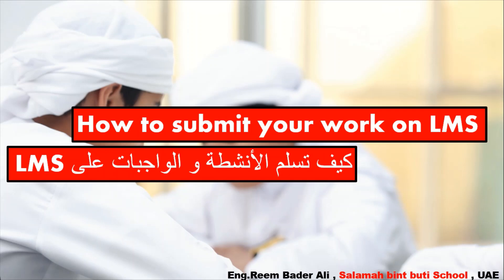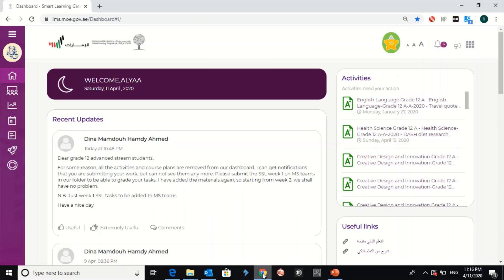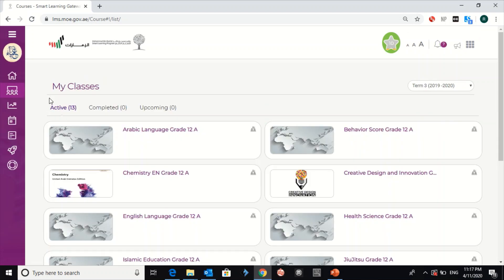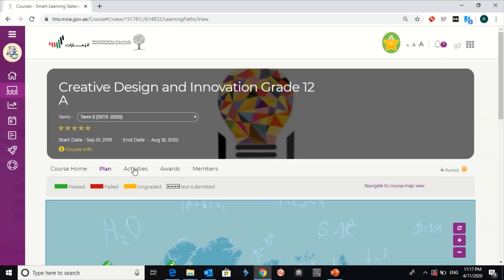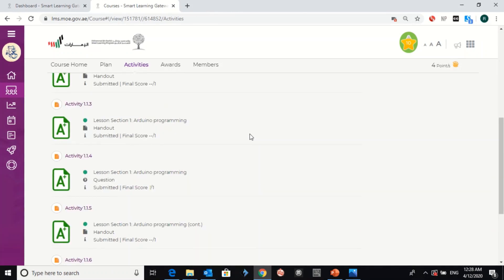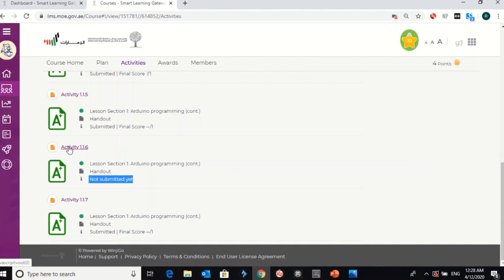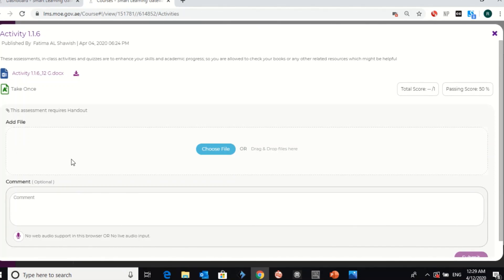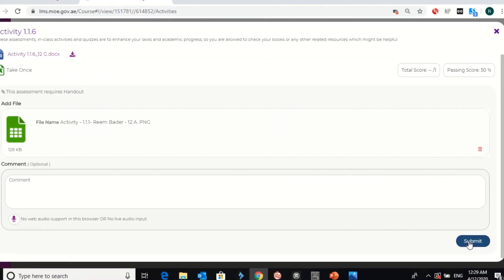How to submit your work on LMS || كيفية تسليم الواجبات والأنشطة على ال LMS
This video demonstrates to students how they can upload file in the activities. In other words how they can submit files in assessment section on LMS.

كيفية تسليم الانشطة و الواجبات على ال LMS .
كيفية ارفاق الملفات على ال LMS